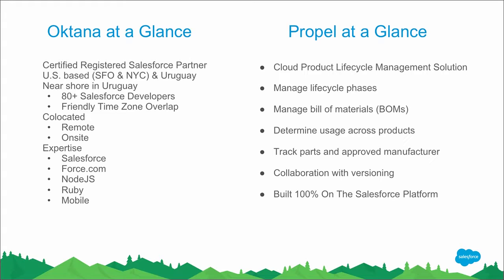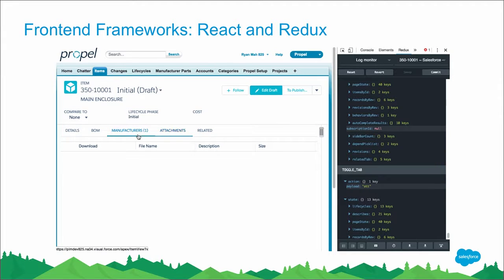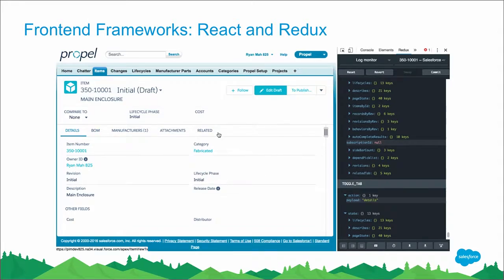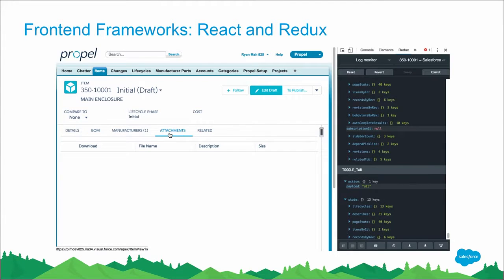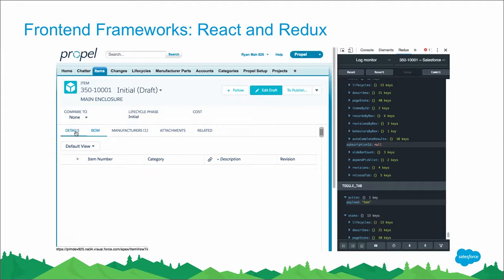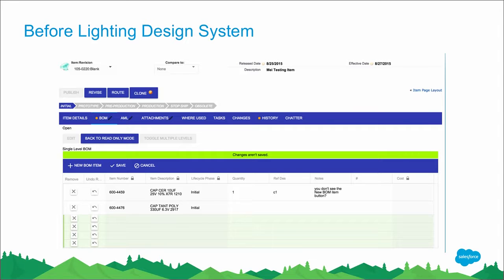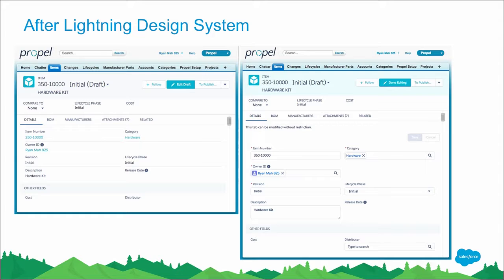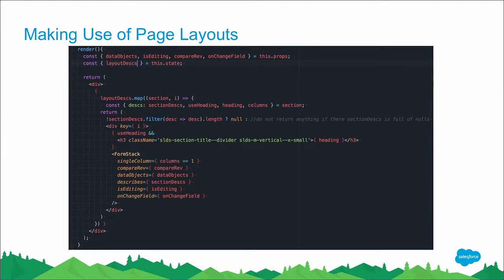Propel-Oktana Creating A Compelling UI Experience - Dreamforce, San Francisco 2016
How Oktana and Propel used React and Lightning to build a killer user experience.